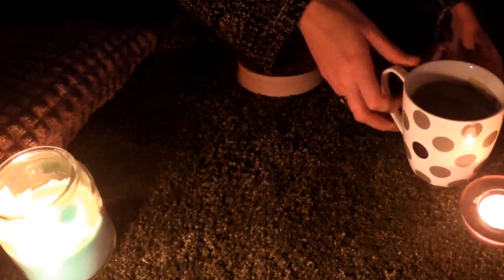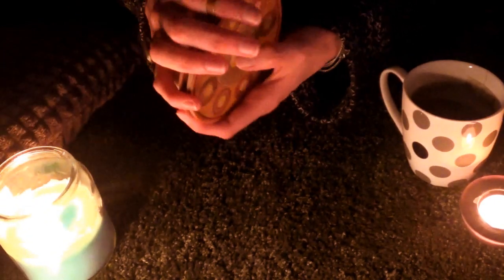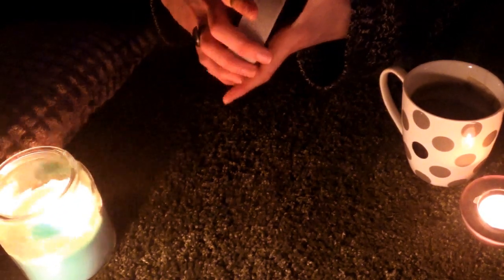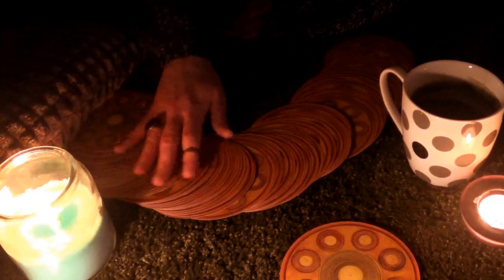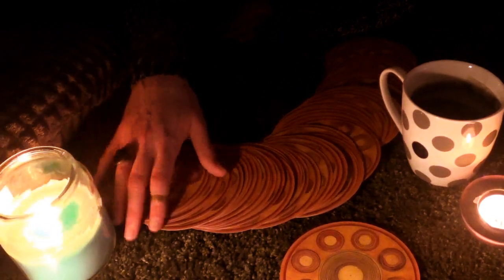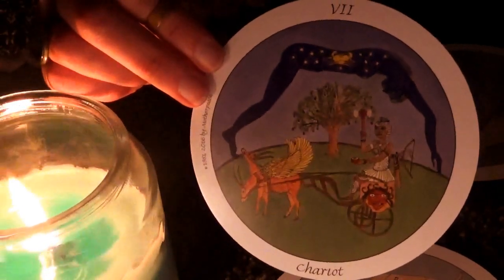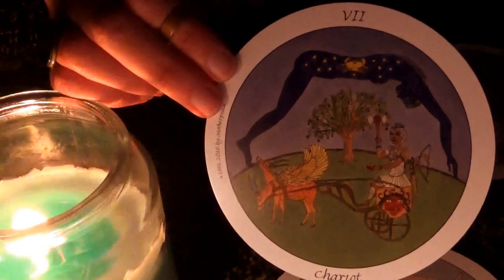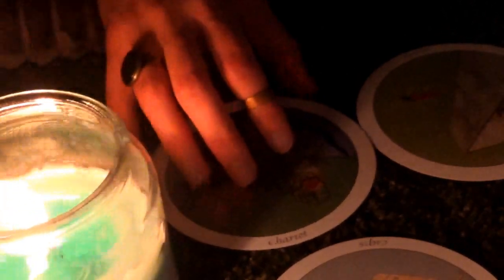ASMR Bedtime Tarot Reading for Focus & Healing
Wind down with me and get your thoughts in order at the end of a difficult day.

___There are two ways to book a reading:___

Thank you everybody so much for contributing and taking part in this draw! Have a nice day or night!

Amalia